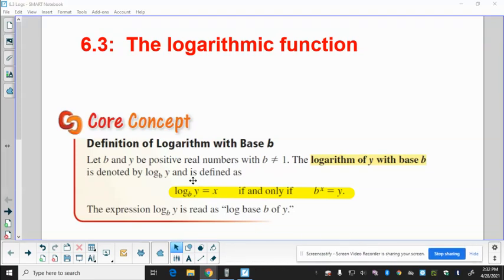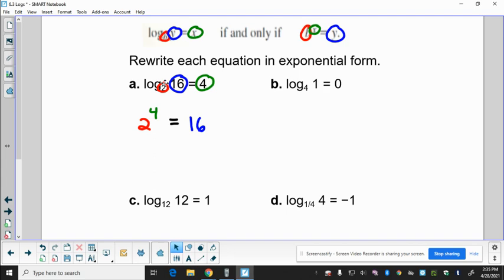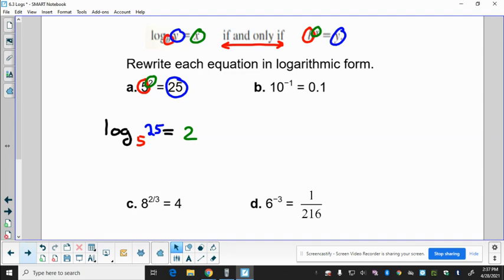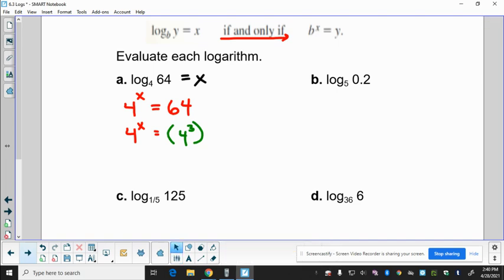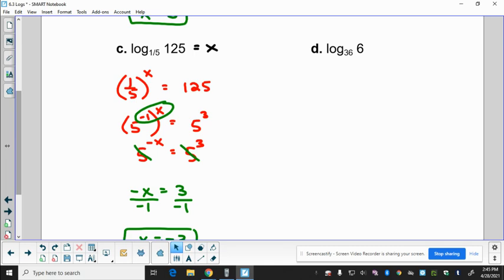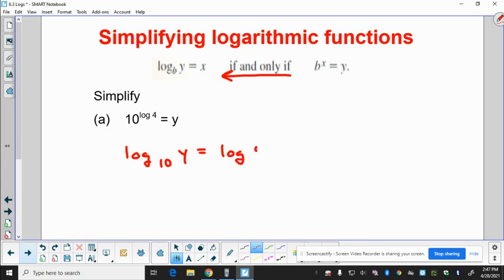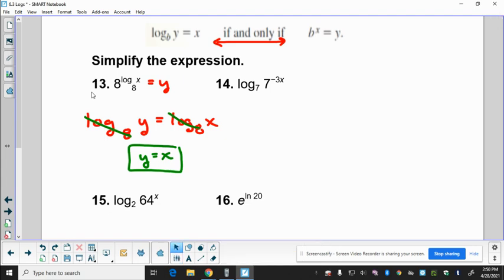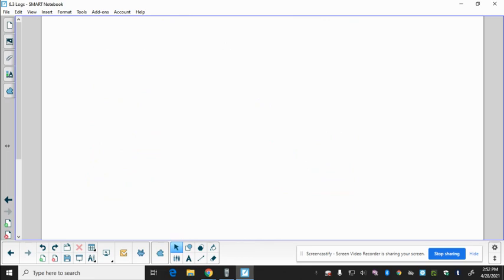6.3: The logarithm function lesson